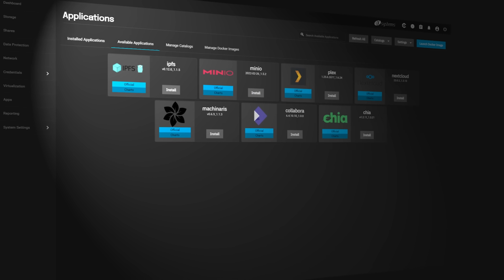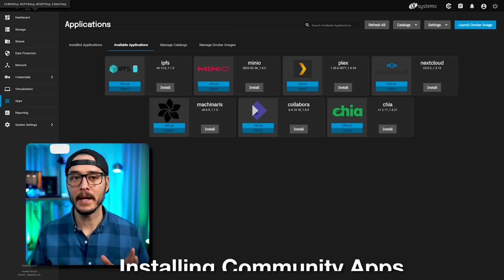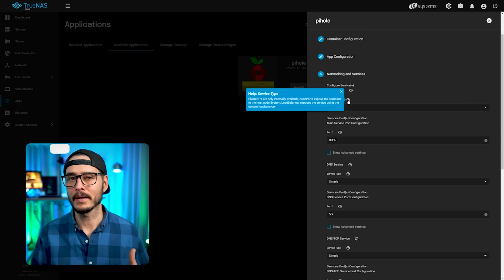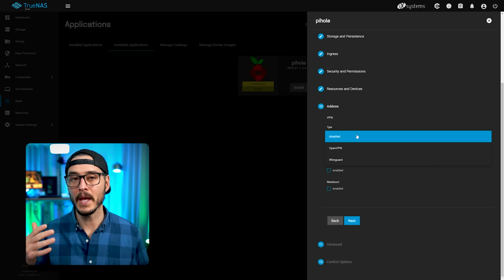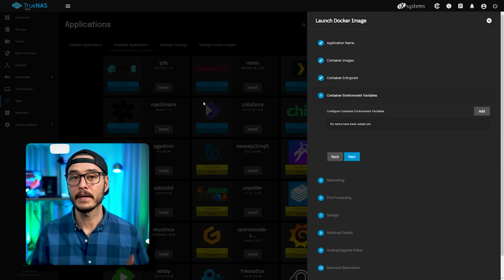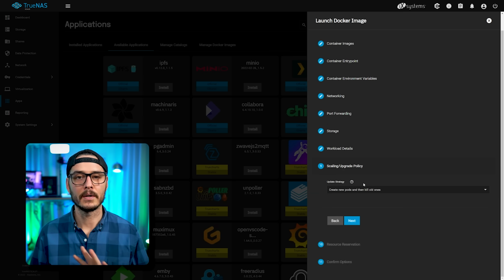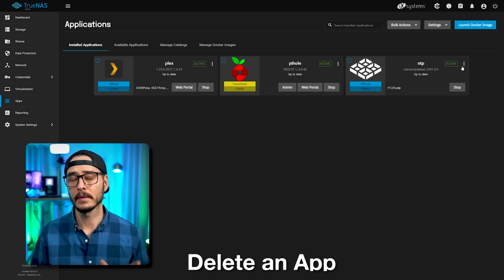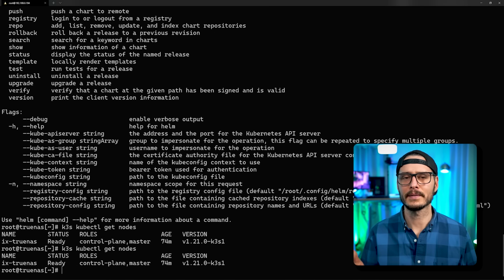TrueNAS Scale Apps - Official, Unofficial, Docker, and Kubernetes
TrueNAS SCALE is here and with it comes new ways of installing and managing applications.  You can install official apps, unofficial and community apps using TrueCharts, and also any Docker image or Kubernetes deployment with helm.  Join me as we dive into managing applications and exploring TrueNAS SCALE's new app engine that runs Docker, Kubernetes, and K3S.

00:00 - Intro
00:22 - Initial Configuration
01:02 - Installing Official Apps
02:12 - Installing Apps with TrueCharts
03:18 - Advanced Settings Explained
07:43 - Installing Docker Images
11:54 - Checking Application Logs
12:27 - Shell Exec Into Containers
13:00 - Deleting Applications
13:16 - Deleting Docker Images
13:59 - Can I Use Docker Compose / kubectl / Helm?
15:59 - Stream Highlight - "Wow, that's bright"

"Clever Defeat" is from Harris Heller's album Bounce.